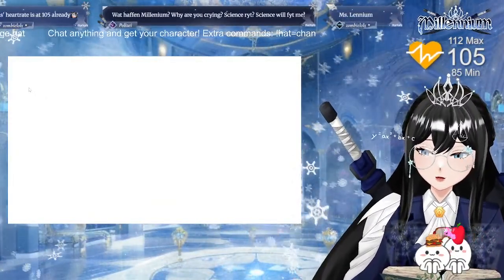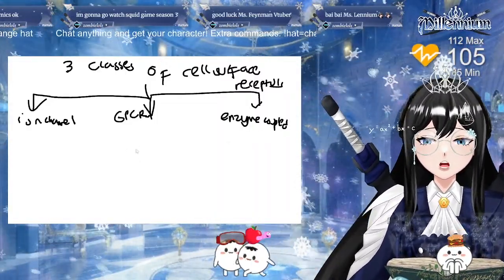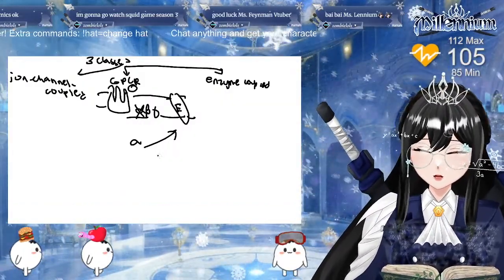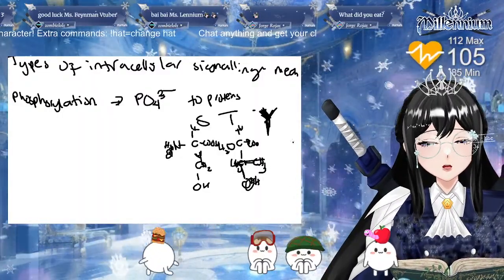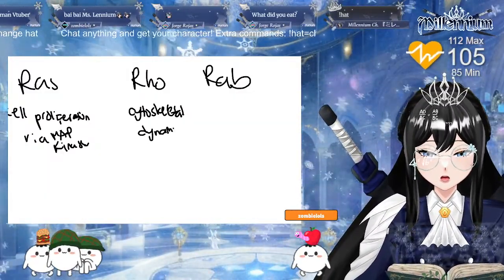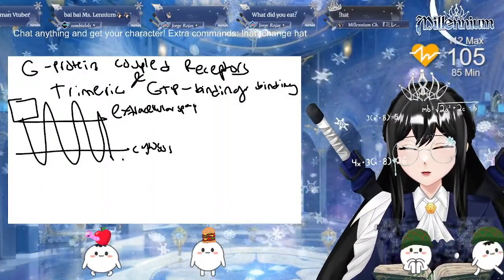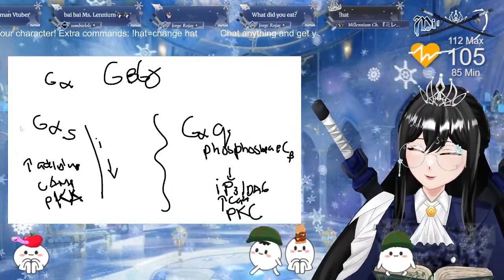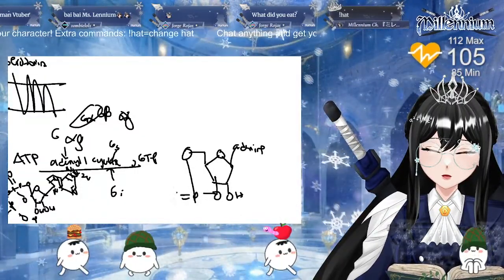Science Vtuber yaps about CELL SIGNALING⚔️【Millennium】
[/] 1st member
[/] 5 members
[/] 10 members (unlocks the 7th emote slot)
[  ] 40 members (11th emote AND reveal custom minecraft skin)
[  ] 50 members (Tagalog/Filipino only stream. note, I will also try to translate in real time what I'm saying into english)

**83rd public stream

Some anime I've finished watching/ manga I finished reading:
- 3D Kanojo (manga and anime all seasons)
- Quintessential quintuplets (I hated the ending so much)
- Assassination Classroom
- Ao Haru Ride
- Boku ga Aishita Subete no Kimi e / To Every You I've Loved Before (Blue)
- Naruto and Naruto Shippuden + some movies
- Buddy Daddies
- Bungo Stray Dogs until the Apple movie
- Charlotte
- Chihayafuru
- Code Geass
- Free
- Fruits Basket
- Fugou Keiji: Balance Unlimited
- Gakuen Babysitters
- Golden Time
- Horimiya (manga and all seasons)
- Howl
- Hyouka
- K-On
- Love is War until latest movie
- World God only Knows/Kami nomi zo shiru sekai
- Kanojo, Okarishimasu
- Katekyou Hitman Reborn (manga and all anime seasons)
- Kimi ni todoke (manga and until latest season)
- Kuroko no basuke
- Kimi no nawa
- Koroshi ai
etc

『 Tag 』
✧ General

『 Credits 』
❀ Custom Chat Design and CSS Coding - ​⁠TouruWorks on X

Akinori Studio